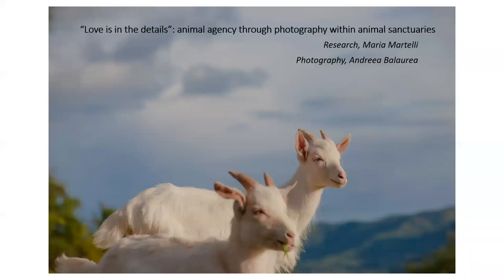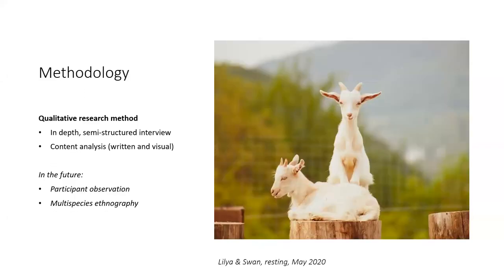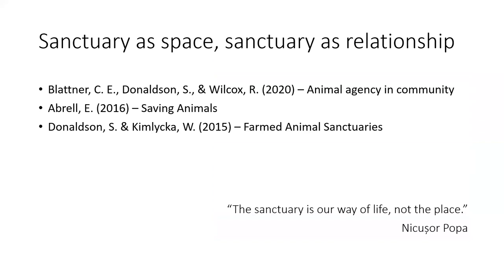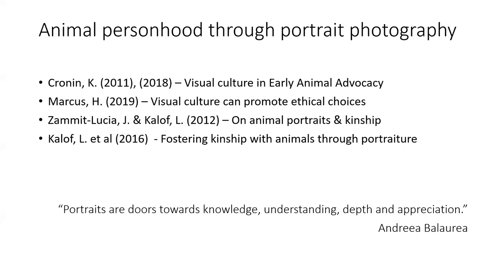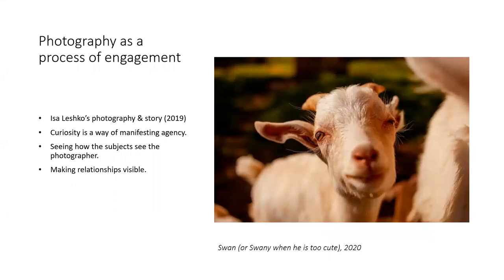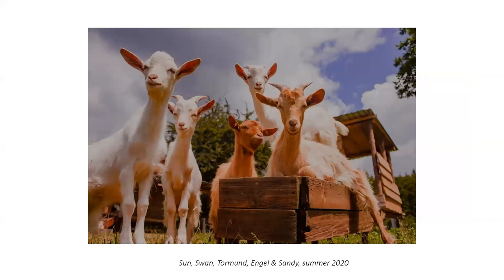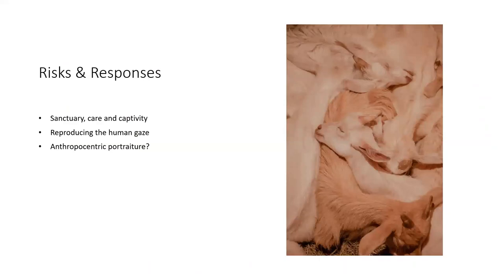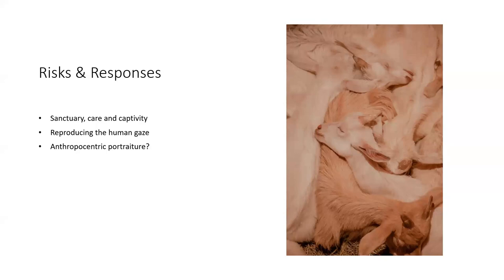Animal Agency through Photography within Animal Sanctuaries - Maria Martelli - IAVS 2020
1st Annual Meeting of the International Association of Vegan Sociologists
Worldly Togetherness?

Session Organizer:
Corey Wrenn